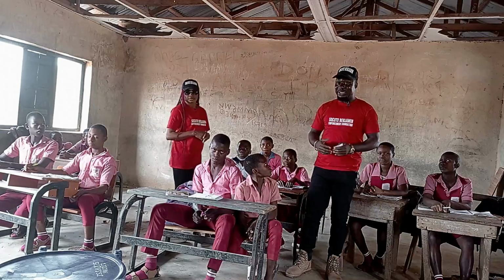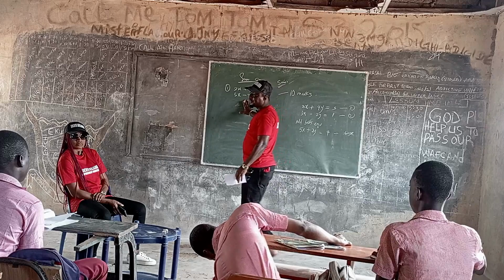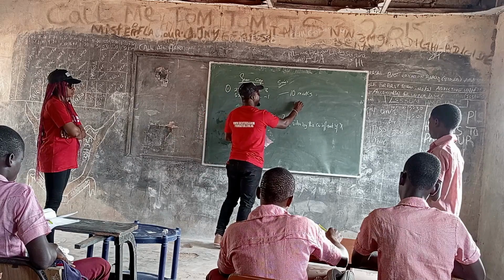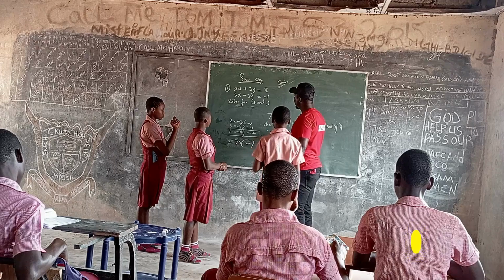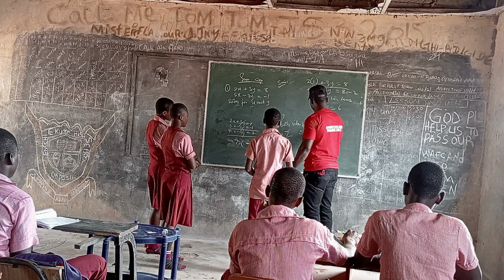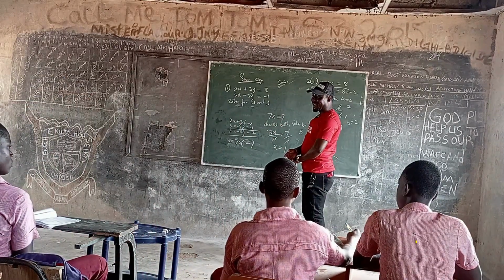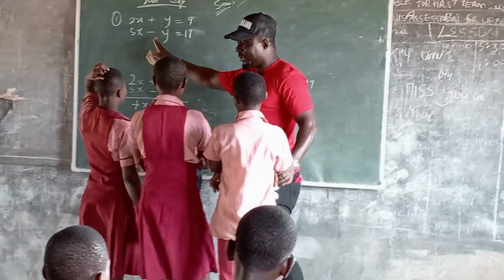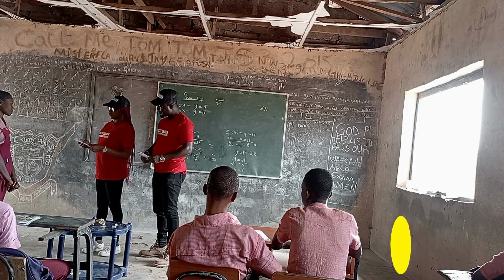A visit to Enechi Ekuma high School || Socute Benjamin Empowerment Foundation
In view to encourage students to study mathematics in secondary schools, socute benjamin empowerment foundation took to the rural schools to help encourage the students to study mathematics by way of giving out cash prizes.